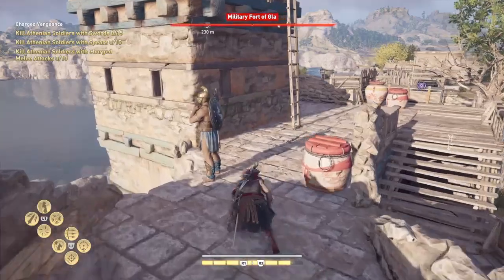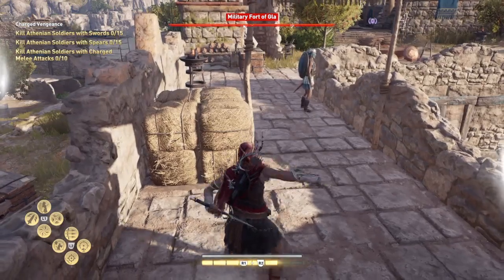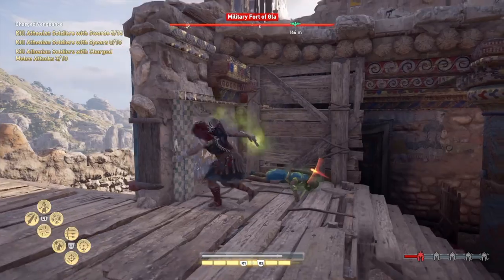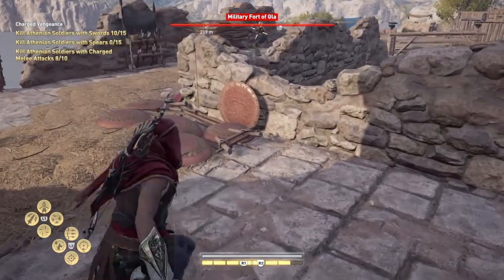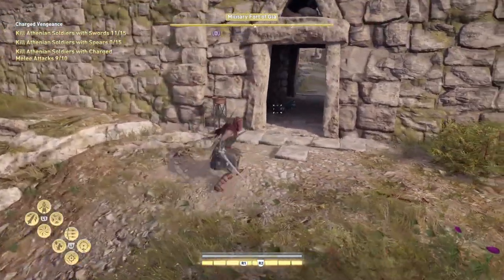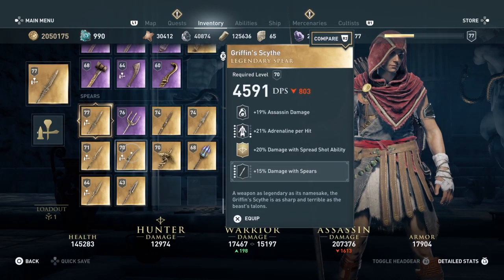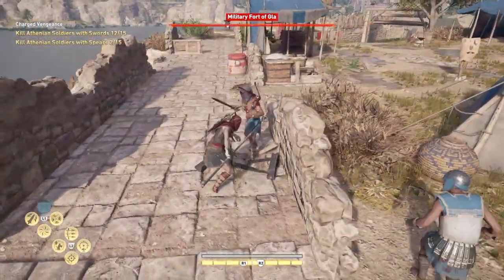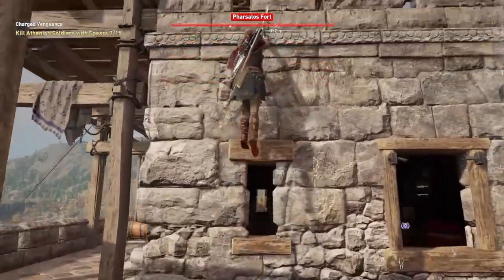Assassins Creed Odyssey,Charged Vengeance, Weekly Challenge, Walkthrogh, Guide.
Whats up folks I haven't uploaded a video in some time been super busy this summer but today I bring this Walkthrogh called Charged Vengeance. This guide offers some tips on how to get this done quickly and easily while providing other useful steps to help you avoid a situation that may be frustrating.